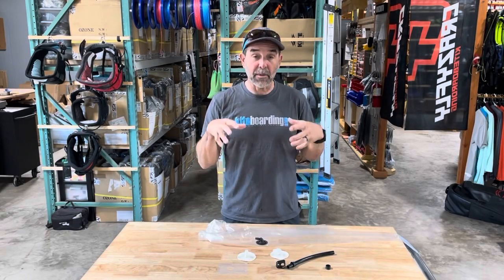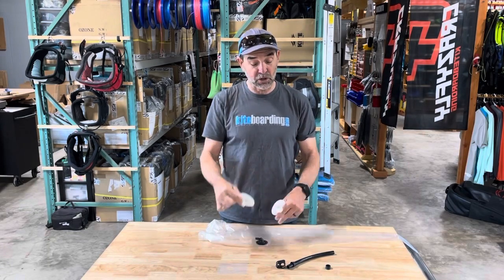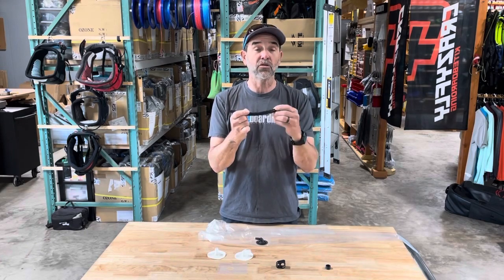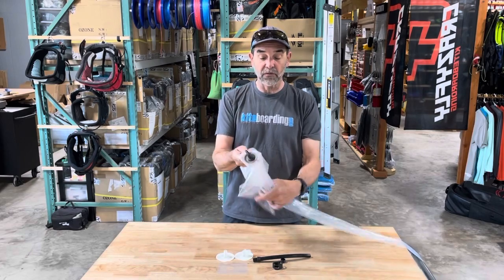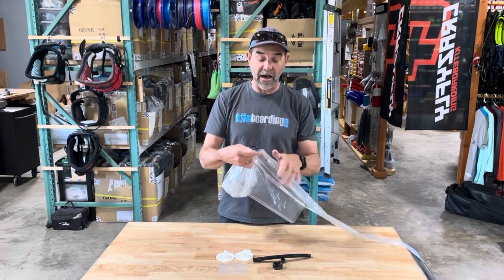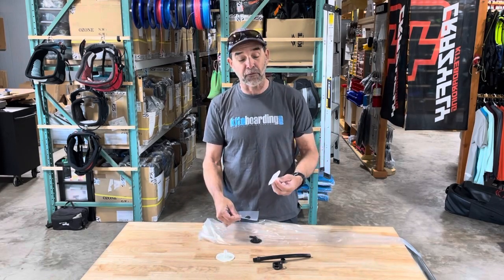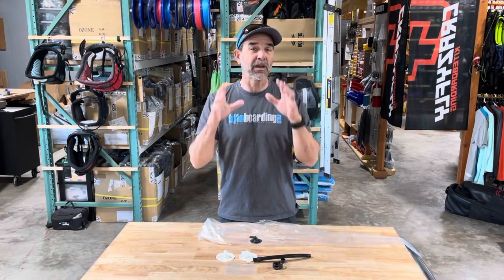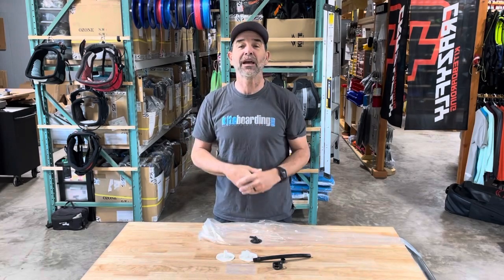Ozone high volume repair kit.